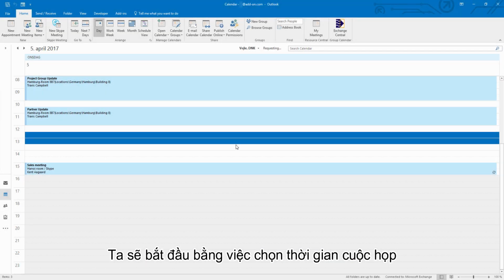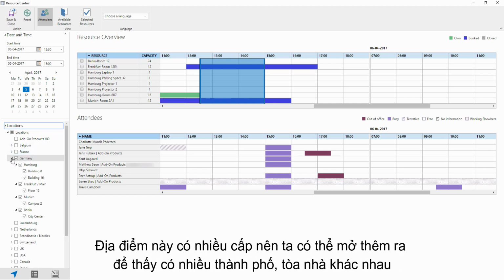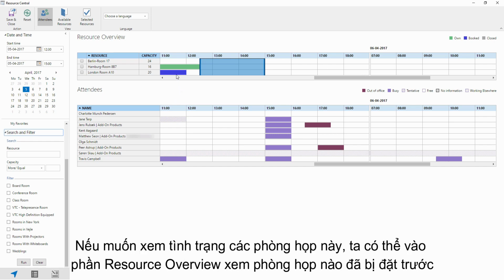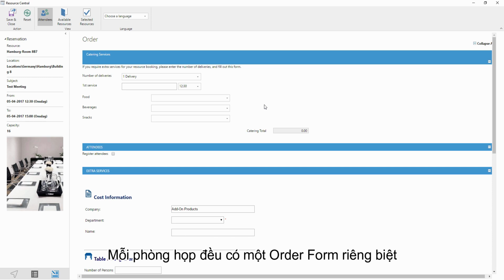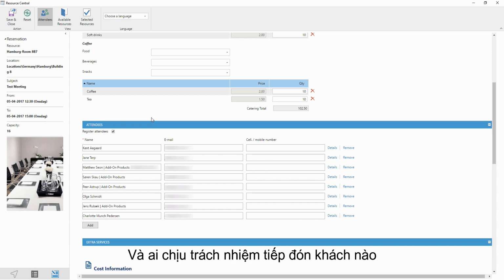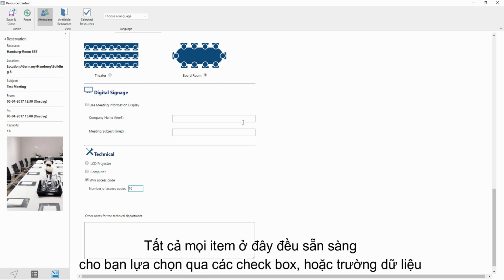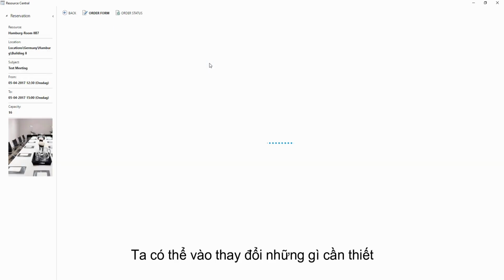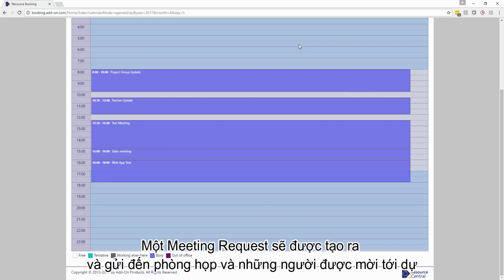Resource Central 4.0 Demo